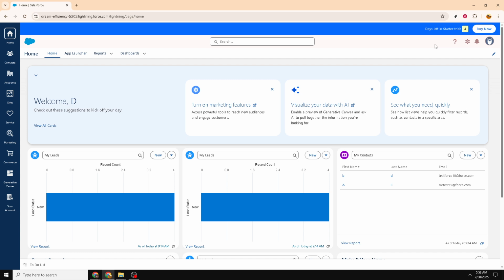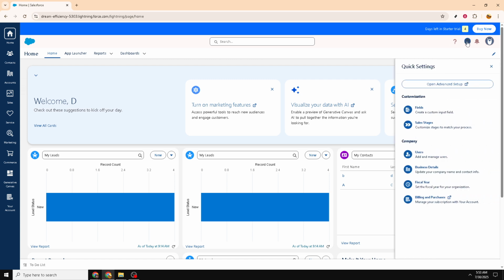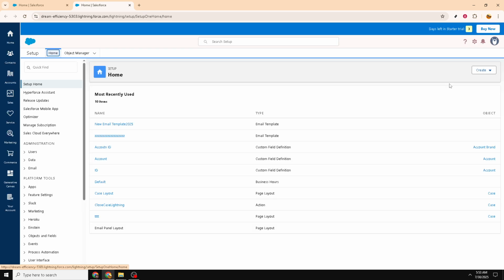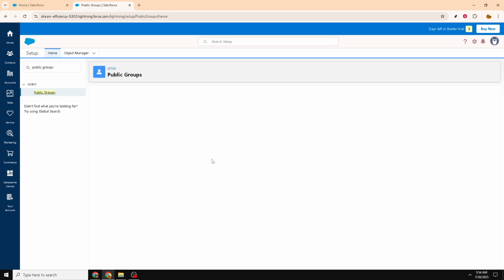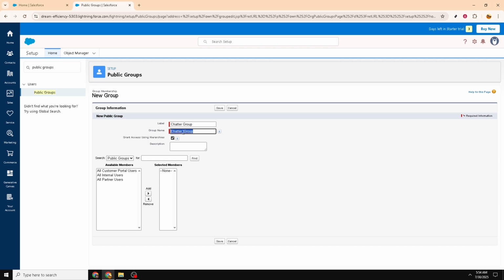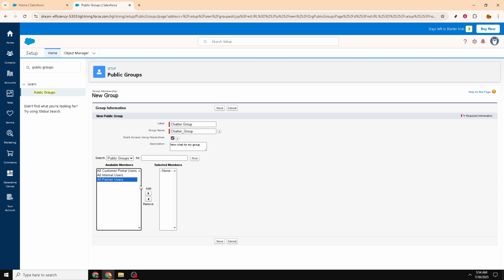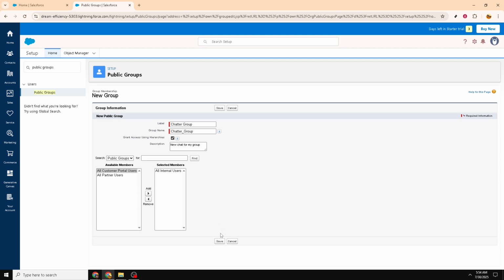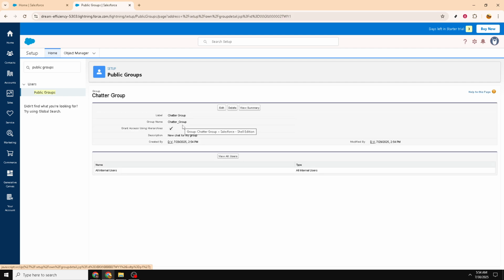How to Create Chatter Groups in Salesforce [2025 full guide]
How to Create Chatter Groups in Salesforce